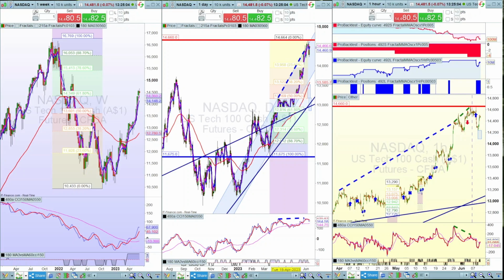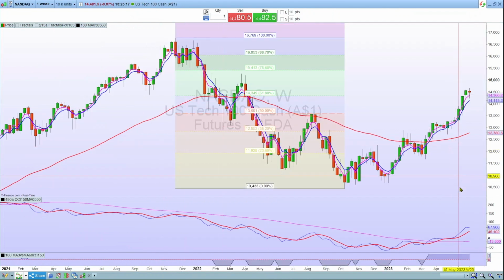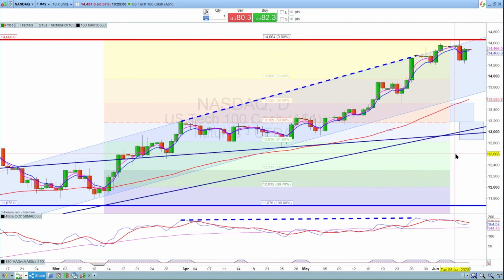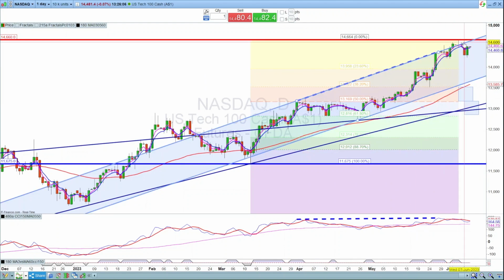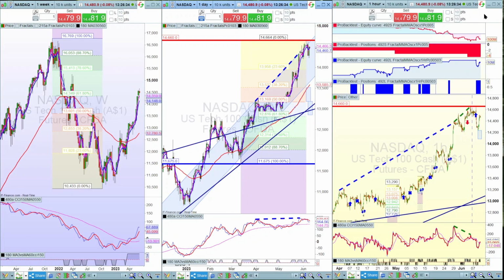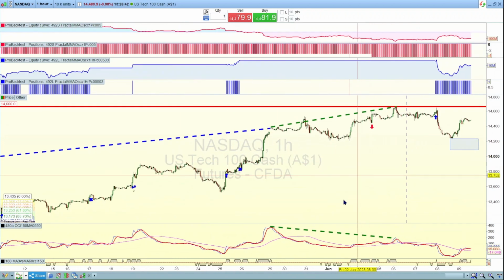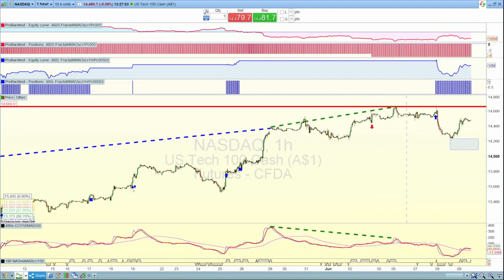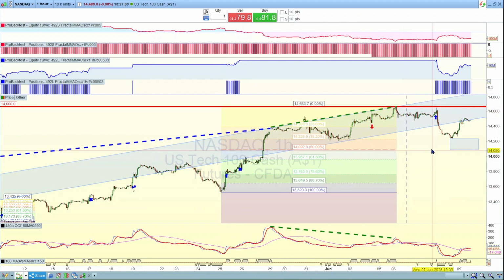NASDAQ Technical Analysis Jun 09 2023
NASDAQ Technical Analysis Jun 09, 2023 using Stochastic and Commodity Channel Index.

Don't forget...

Things
to consider:

Remember...